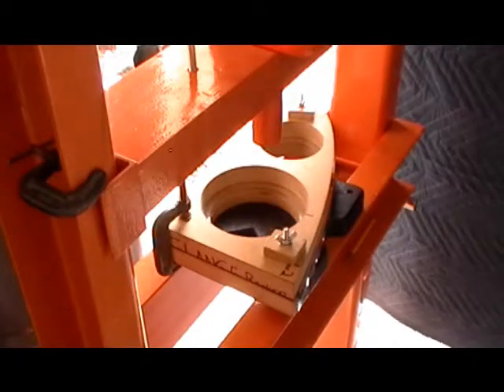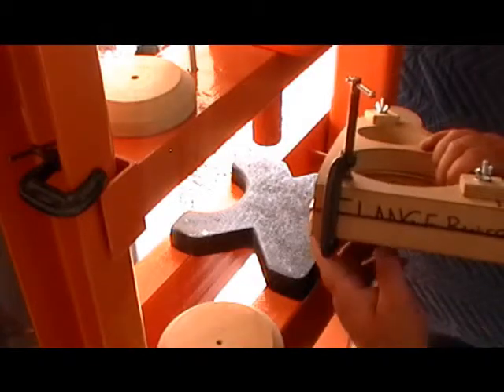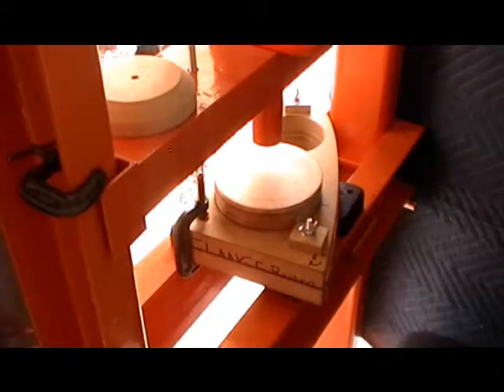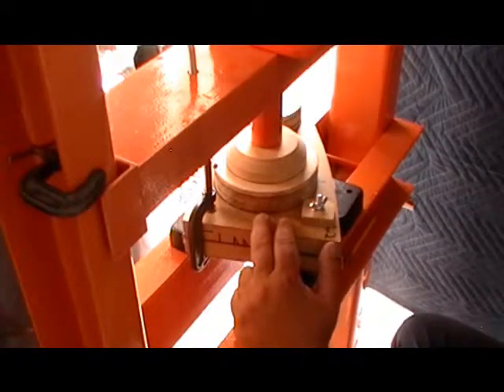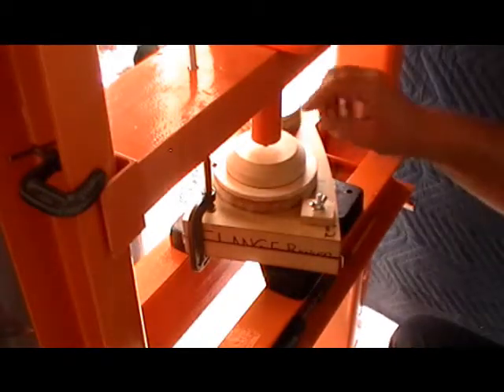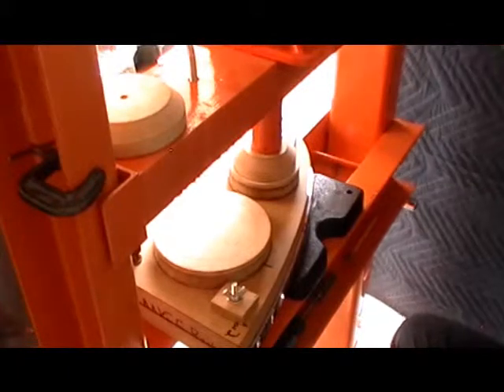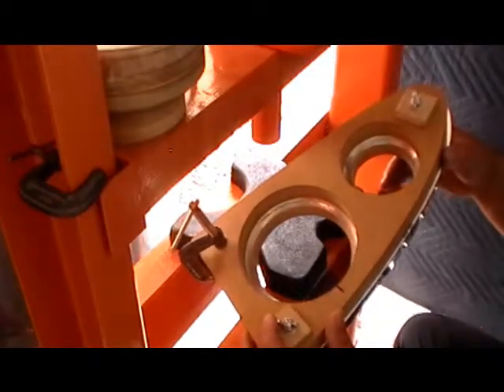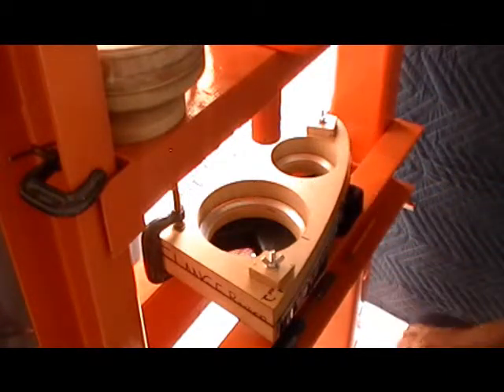The Desert Bearhawk Project: Nose Ribs Pt.5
Making nose ribs part 5